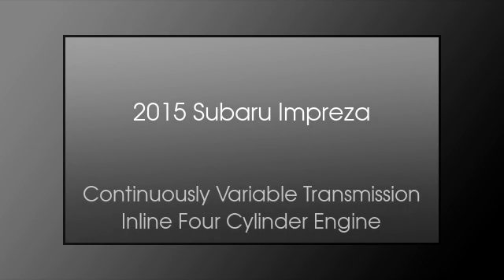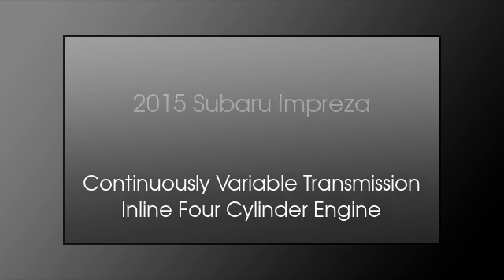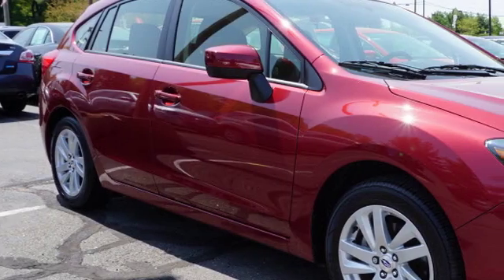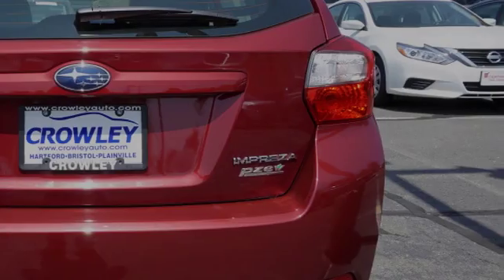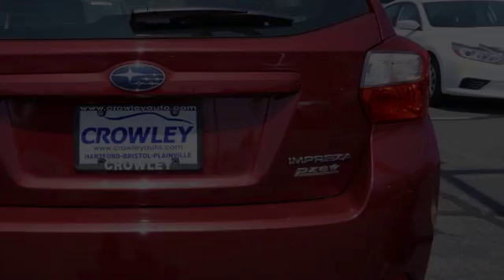2015 Subaru Impreza